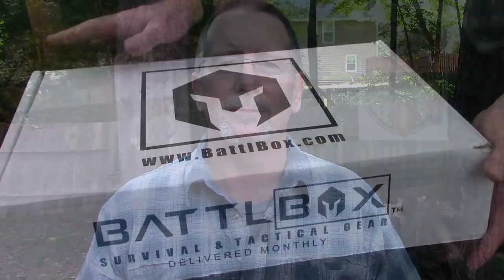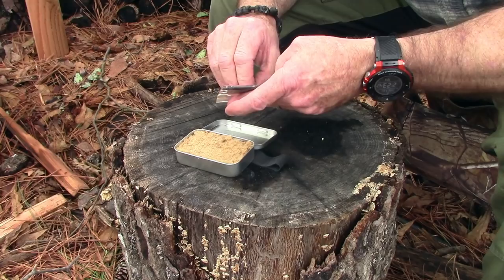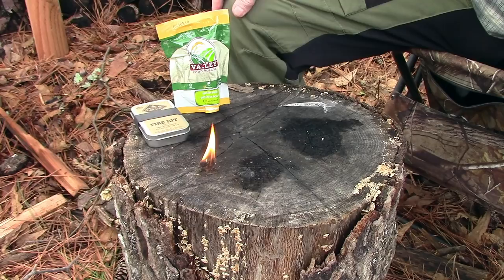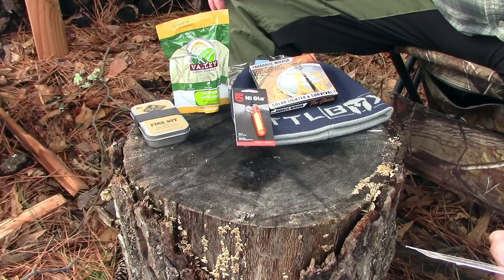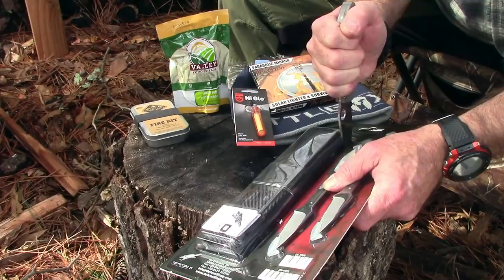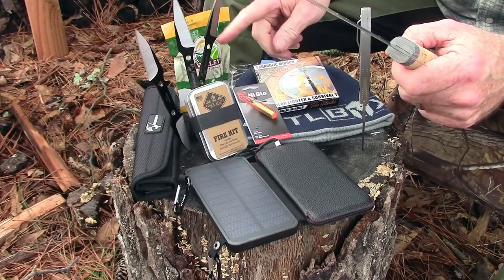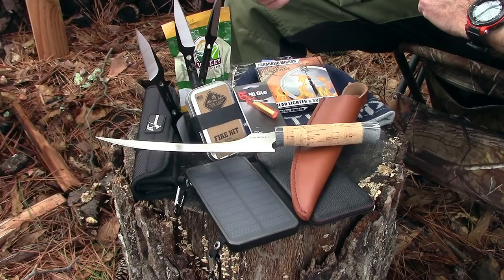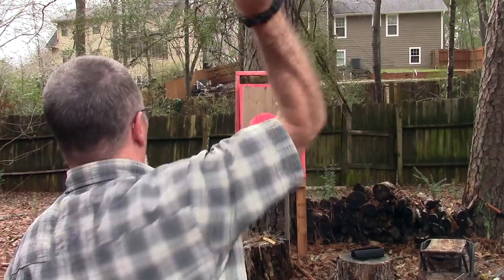Battlbox Mission 60 - Oh Yeah. Balance Test Time!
Battlbox Mission 60 is a definite winner for me! We are gonna do some balance testing.

Be Prepared